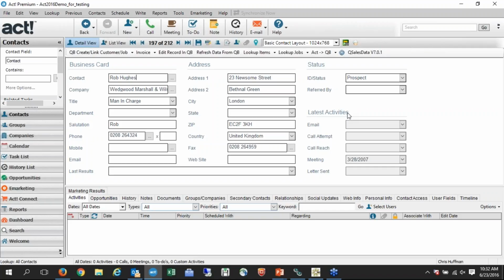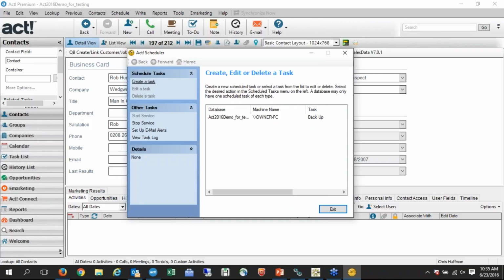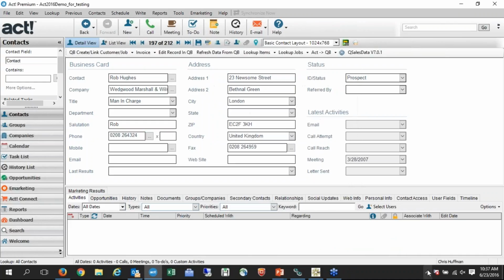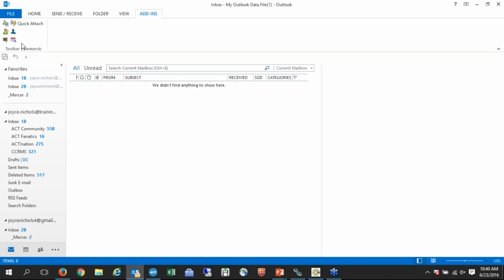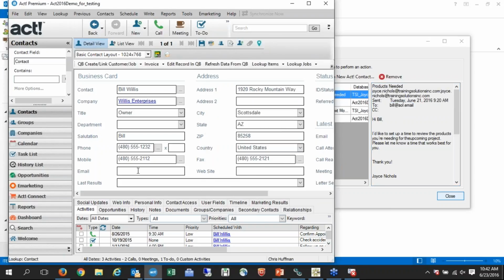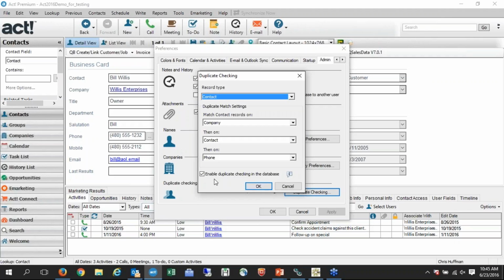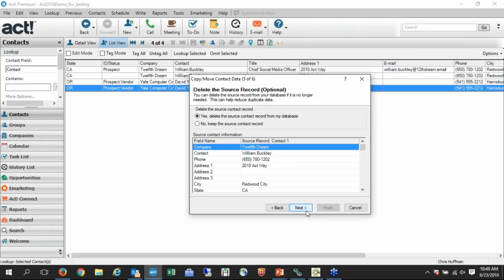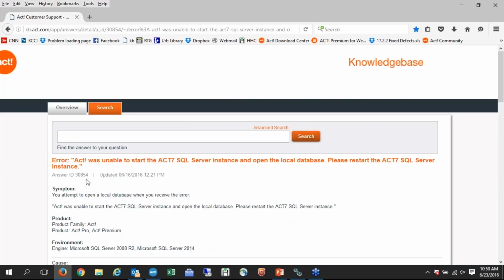5 Top Tips to Keep Your Act! Running Worry Free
Learn our 5 Top Tips to Keep Your Act! Running Worry Free